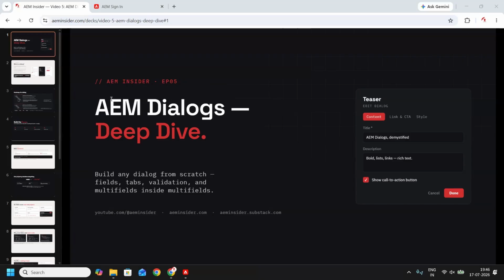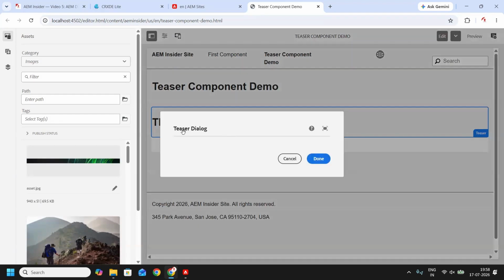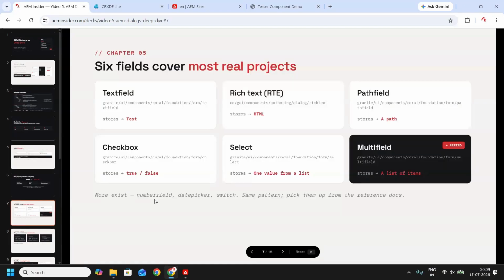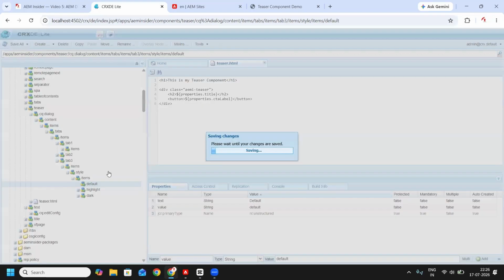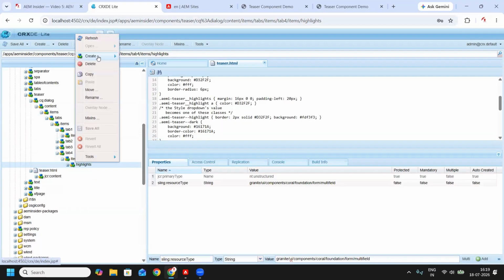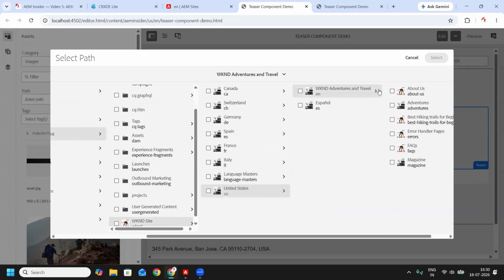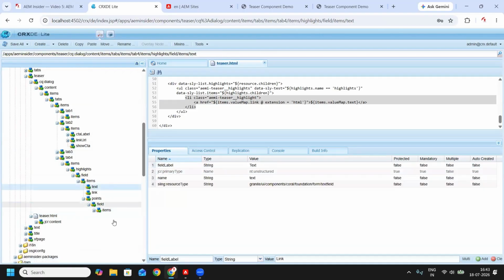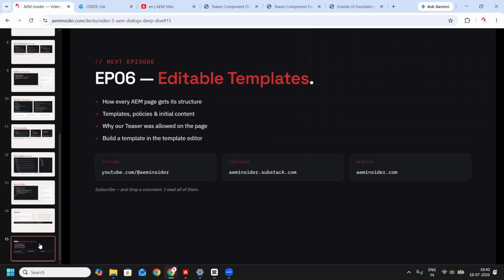AEM Dialogs Deep Dive — Build Any Dialog (Granite UI, Tabs, Multifields, Validation)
Build any AEM dialog from scratch — no copy-paste, no Java. In this deep
dive we build a Teaser component with a real author dialog: every Granite
UI field type you actually need, organized into clean tabs, with validation
that stops bad input — and a multifield inside another multifield, traced
all the way down to how the JCR stores it.

By the end you'll know exactly which node to create, which
sling:resourceType to use, where the name property saves your value, and
how the HTL reads it back — including the nested loop for composite
multifields.

• What a dialog really is — just nodes in the JCR
• Dialog anatomy: cq:dialog → content → items → tabs (with & without tabs)
• Granite UI — the field catalog and how resourceTypes point to it
• The name property: ./title and where values are stored
• Six fields: textfield, textarea, richtext (RTE), pathfield, select, checkbox
• Why RTE, select and checkbox need extra nodes ({Boolean} type hints!)
• The HTL line by line: data-sly-test, || fallbacks, @ context='html'
• Simple multifield → ONE multi-value property
• Composite + nested multifield → child nodes + the three-loop HTL
• Validation: required fields and maxlength
• Export via Package Manager

⏱ CHAPTERS
00:00 What we're building today
[00:28] What a dialog really is
[01:03] Anatomy: the dialog node tree (with tabs & without)
[04:33] DEMO 1: component + dialog v1, first round trip
[15:22] Granite UI and the field catalog
[16:22] The name property (where values save)
[17:15] The six fields of this episode
[17:37] Why some fields need more nodes (RTE, select, checkbox)
[19:36] DEMO 2: the five simple fields + the HTL
[29:40] The HTL, line by line
[32:35] The simple multifield (one multi-value property)
[38:21] How to configure a multifield (composite)
[43:20] The multifield HTL
[55:26] Validation basics
[56:15] DEMO 4: validation in action
[59:00] What's next — Editable Templates

📺 THE SERIES
Watch the full AEM Complete Tutorial Series 2026:

13+ years building on Adobe Experience Manager. Adobe Certified AEM Master. Straight talk on AEM — no marketing fluff.